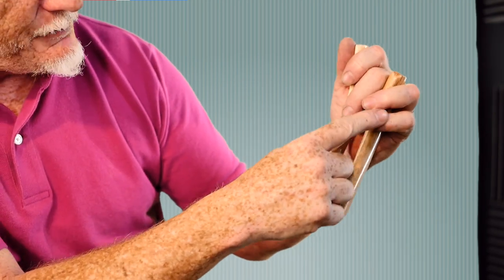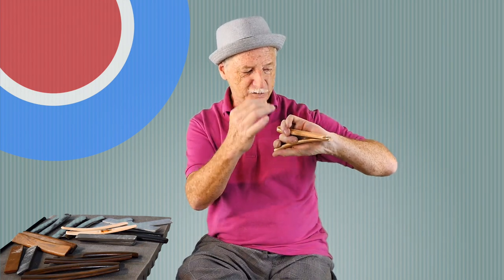BONES with Brad Dutz - Part 1 of 3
Brad Dutz demonstrates how to play BONES, a percussion instrument consisting of two curved/flat pieces. This tutorial focuses on the background and basic playing technique. In parts 2 and 3, Brad shows more rhythms and techniques. and get access to exclusive content and monthly drawings for professional instruments. Tell your friends about World Drum Club! SHARE SHARE SHARE!

Recommended Listening/Bands:
Beoga, Stocktons wing, DONNAL LUNNY, TEADA,  BOTHY BAND,  CHIEFTANS,   FLOOK,  GOISTE,   KILA,   DANU, ARCADY,  ALTA,  and DEDANNAN.